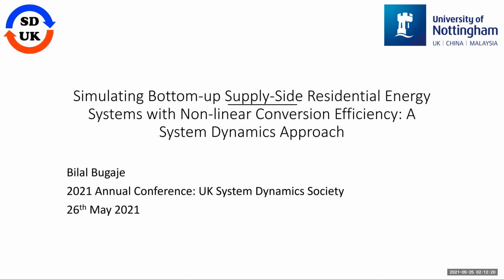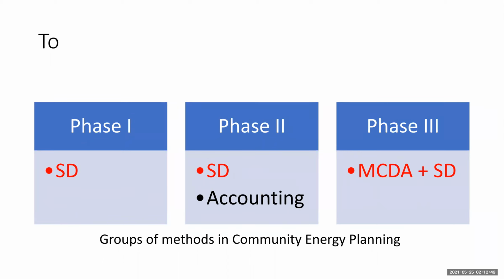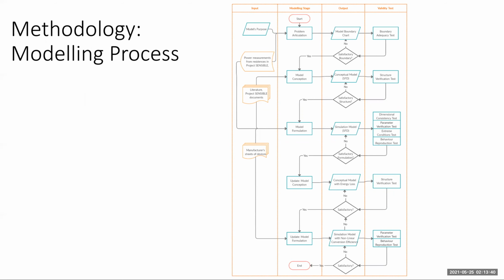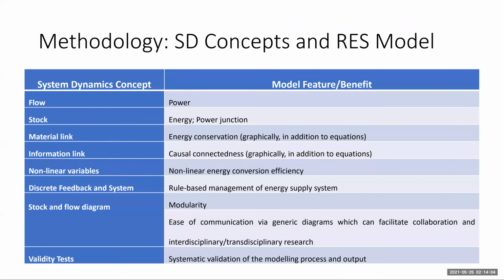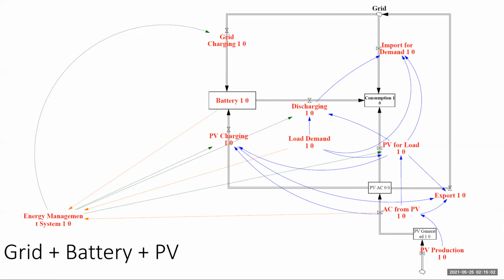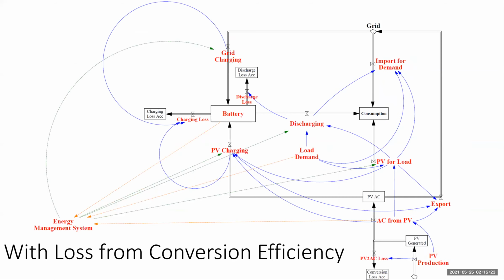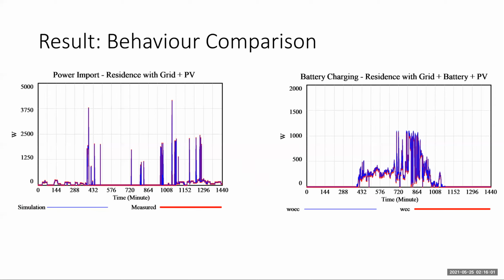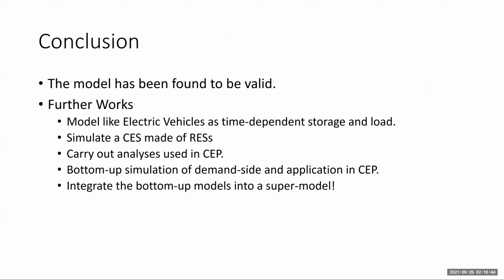UKSD 2021 Conference - Simulating Bottom-up Supply-Side Residential Energy Systems - Bilal Bugaje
Recent years have witnessed an increased interest in distributed energy generation and a larger number of stakeholders getting involved in energy planning. These trends provide an opportunity for new tools to model energy systems from the bottom-up. Existing models obscure crucial features of bottom-up energy models, like energy conservation, energy loss and the causal relationships among system elements. In addition to simple diagrammatic modelling of these features, a systems approach may have other benefits to models of supply-side residential energy systems, especially given that energy planning deals with systems that traverse multiple disciplines. This paper proposes an application of System Dynamics to model the supply-side of residential energy systems from the bottom-up. A case study is demonstrated where models are created and validated using data from project SENSIBLE in Nottingham, UK. The models feature energy conservation, energy conversion loss based on a non-linear efficiency curve, and causal connectedness. Furthermore, a System Dynamics approach can contribute towards a systematic validation of the bottom-up modelling process in the form of validity tests. System Dynamics can be a valid option among the tools used for modelling residential energy systems using a bottom-up approach. This study represents the first attempt to develop a bottom-up supply-side simulation of an energy system using System Dynamics.